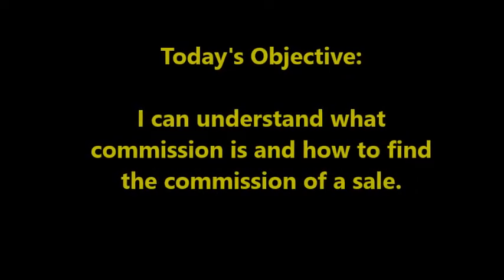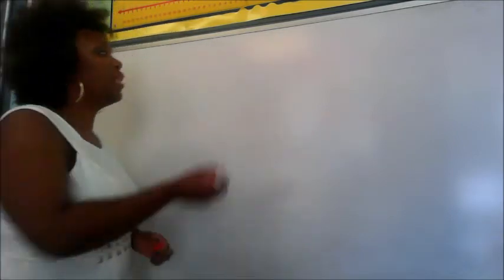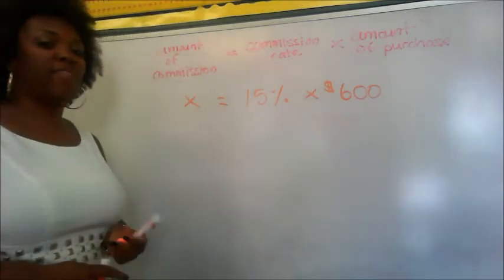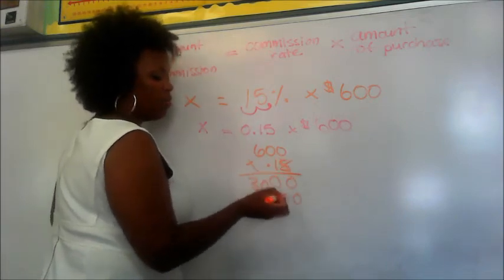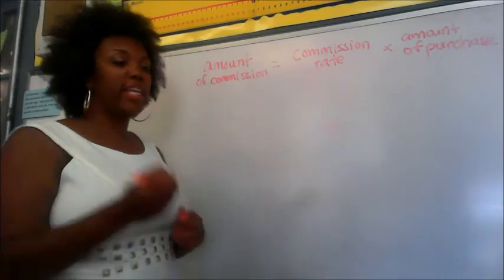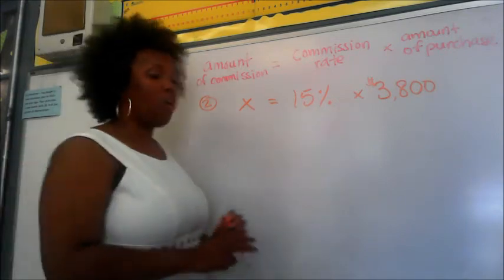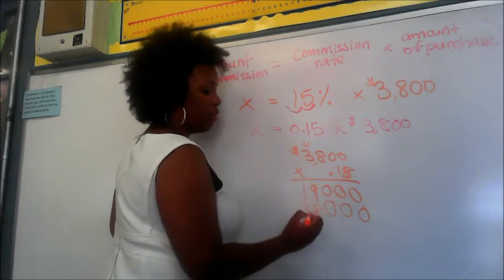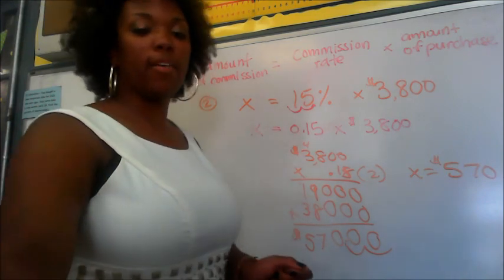Finding Commission of a sale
This video shows you how to find the amount commission of a sale.